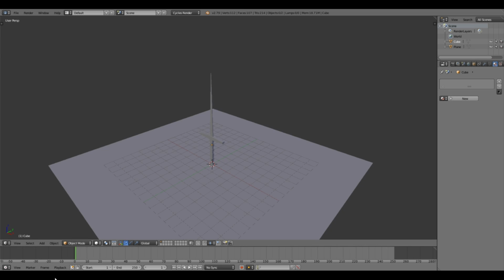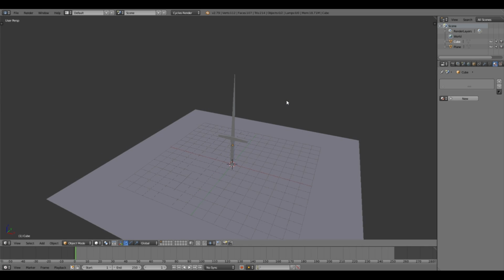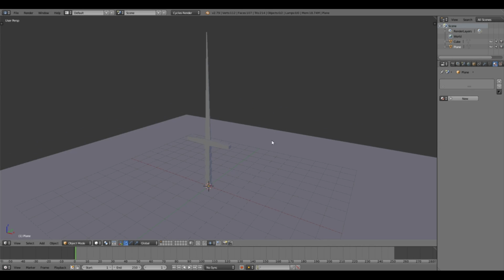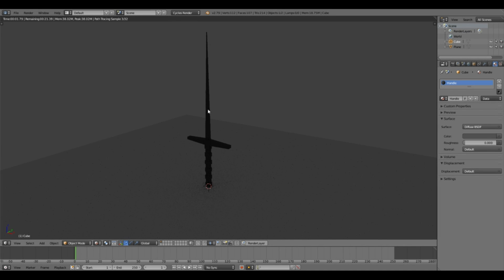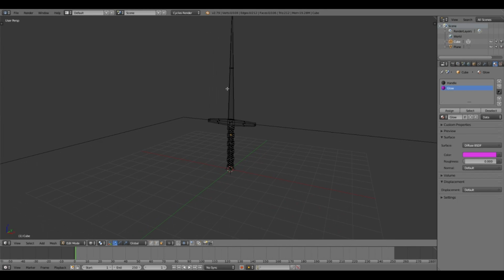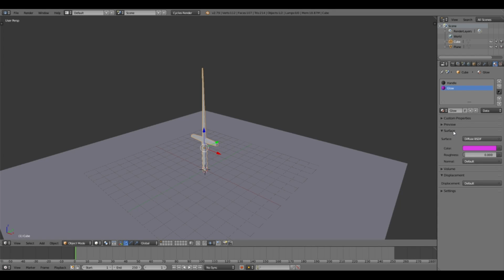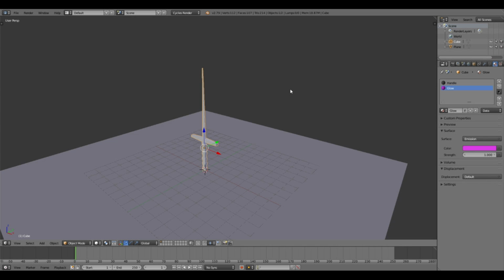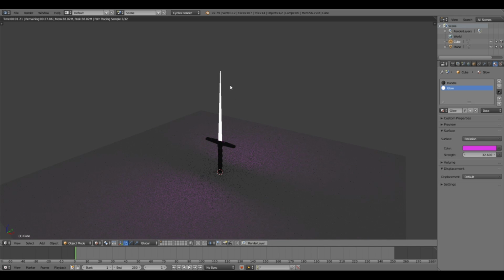[T&T] Separate Material Emissions